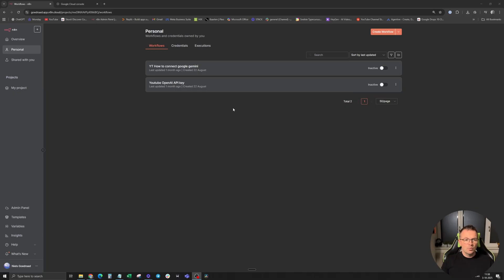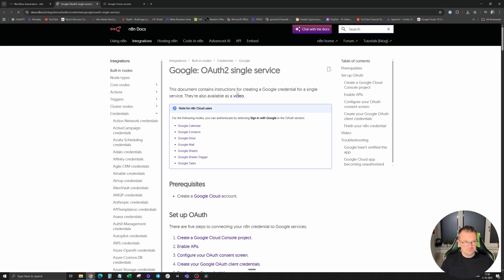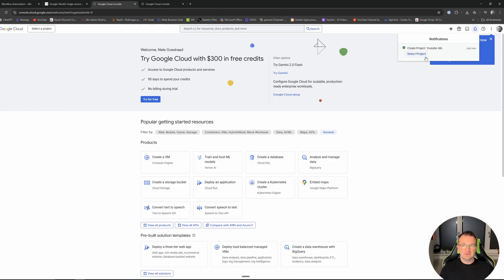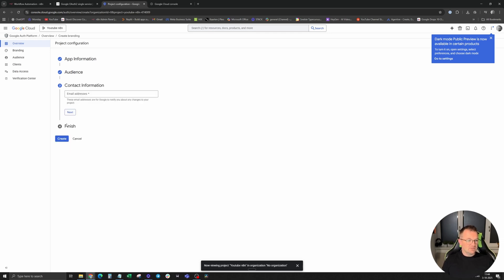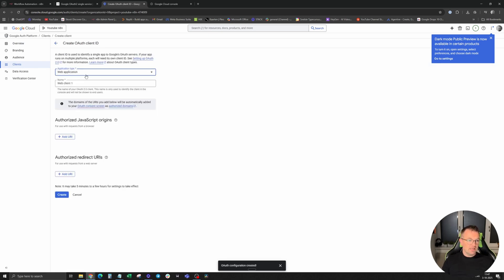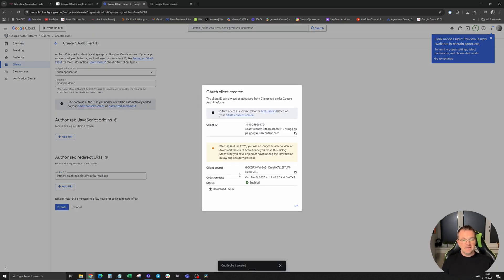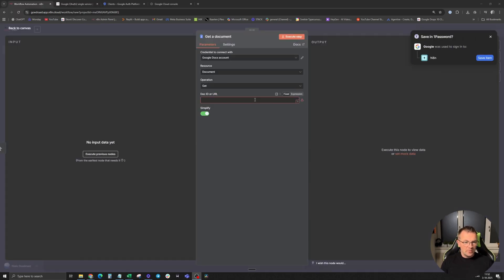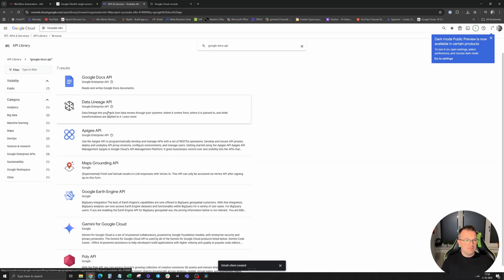How to Connect Google Docs to N8N | Step by Step Tutorial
Want to connect Google Docs to your n8n workflows the right way? In this tutorial, I’ll show you the clean, reliable setup, from Google Cloud Console to n8n credentials so you can automate document creation, reading, and updates inside your workflows.

We’ll go step-by-step through:
- Enabling the Google Docs API and Google Drive API
- Creating your OAuth credentials (Client ID & Secret)
- Setting up your n8n Google Docs OAuth2 credentials
- Building a sample workflow to read or write a Google Doc automatically

Whether you’re automating reports, generating templates, or building full AI workflows, this tutorial makes it easy to integrate Google Docs with n8n in just a few minutes.

Chapters:
00:00 Intro
00:08 Set up n8n - Google doc
00:29 Google Cloud setup (APIs & OAuth)
01:32 Create client for api
02:05 Connect & test in n8n